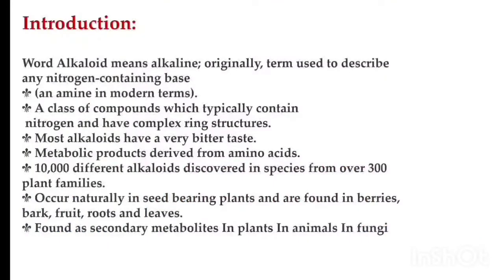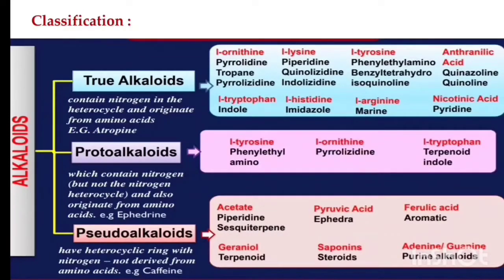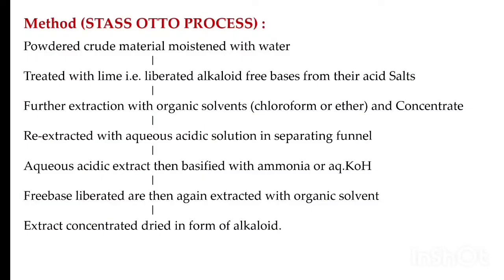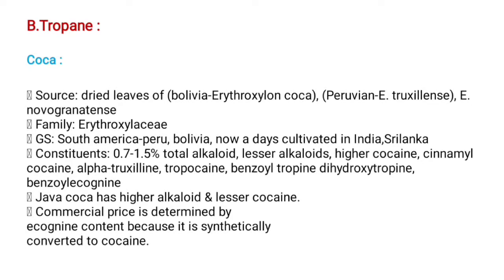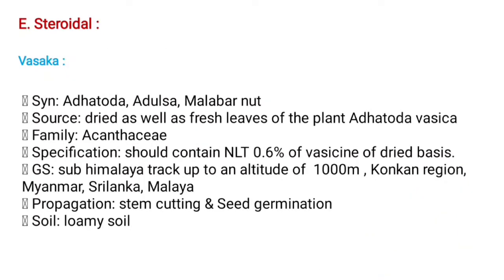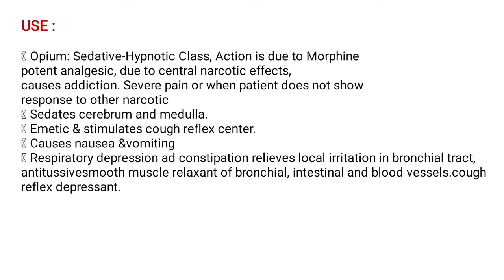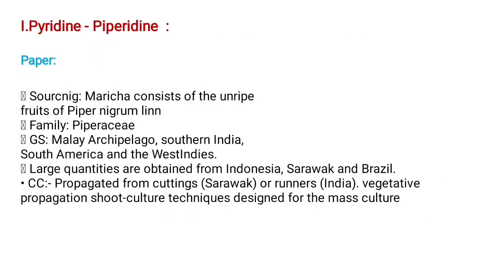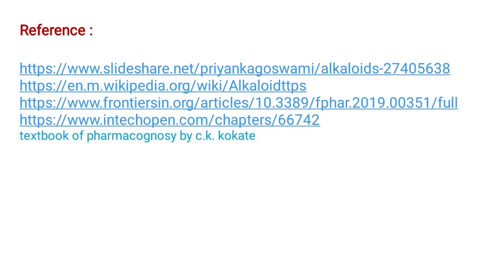ALKALOIDS | PHARMACOGNOSY | SHIVAJIRAO S JONDHLE COLLEGE OF PHARAMCY By Dr. Manisha Vite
Prepared By: Jayesh Patil, Purva Patil, Deepak Rathod